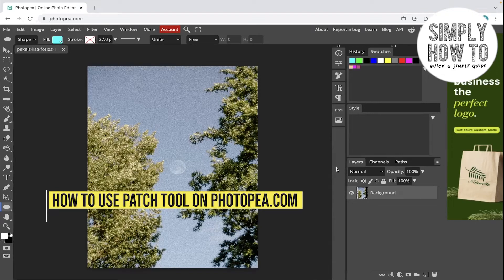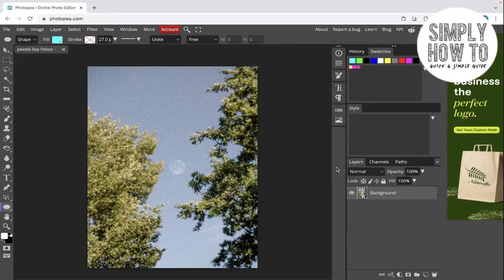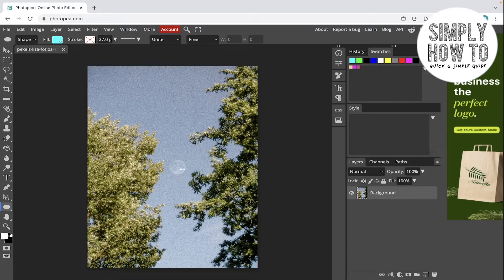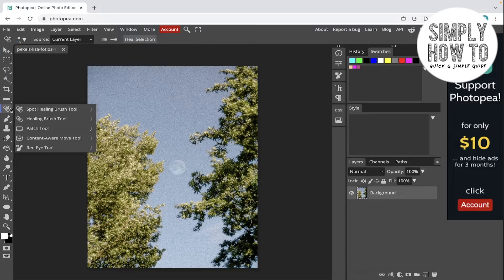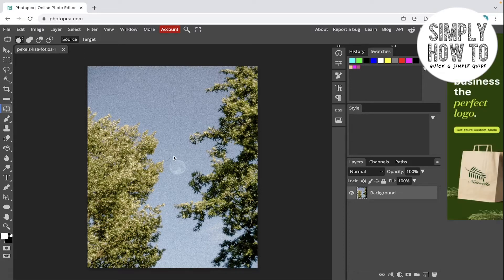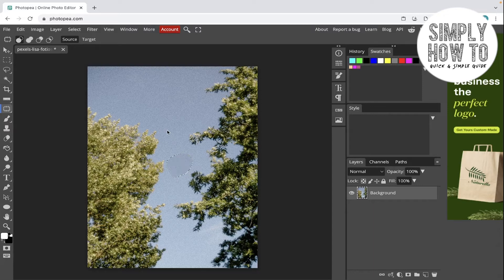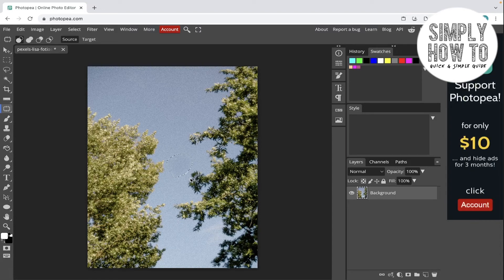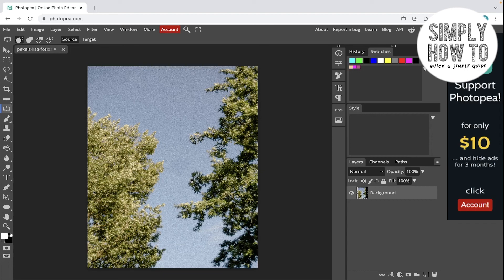How to Use Patch Tool on Photopea.com